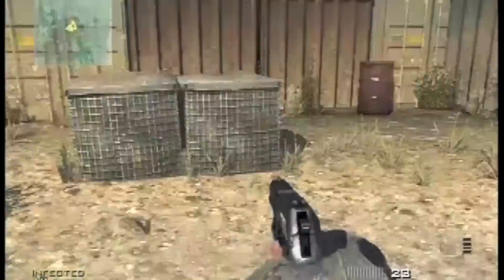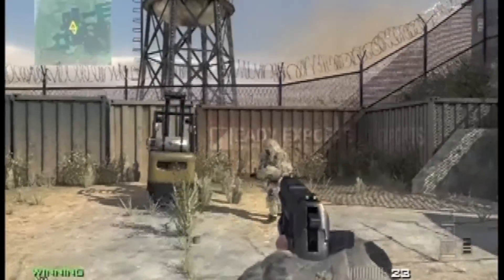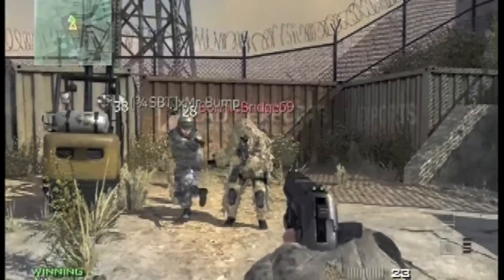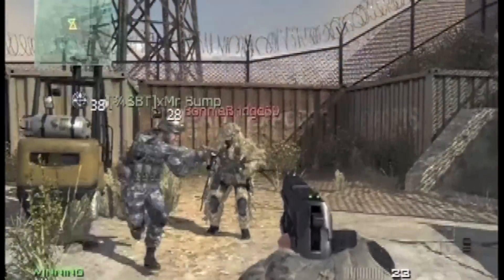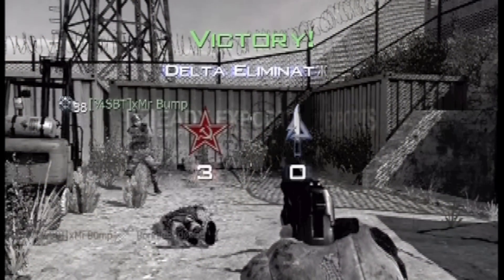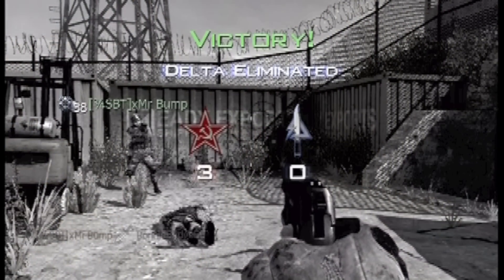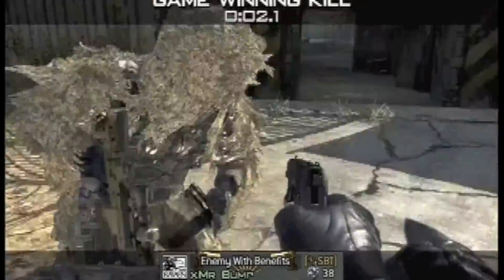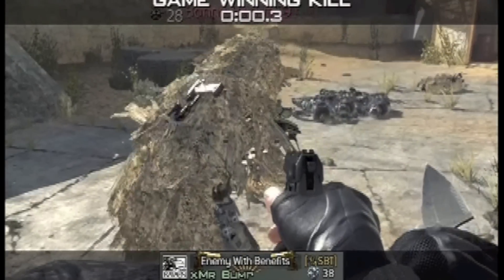MW3 Glitch Invisible - Dome